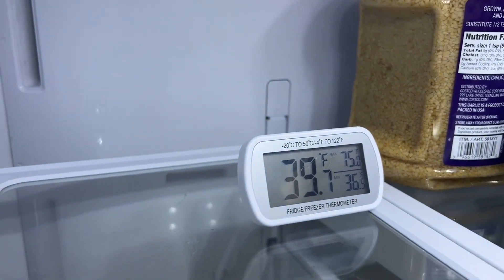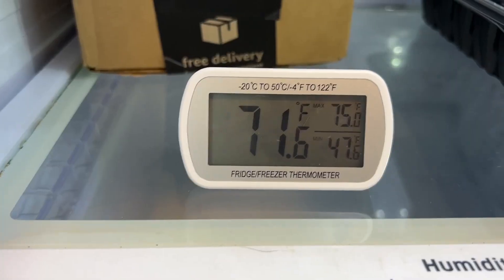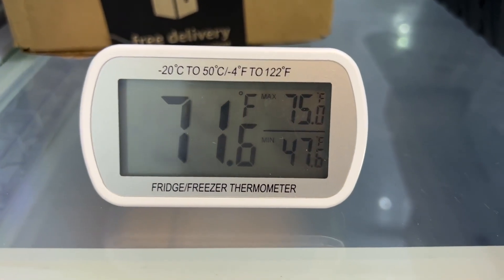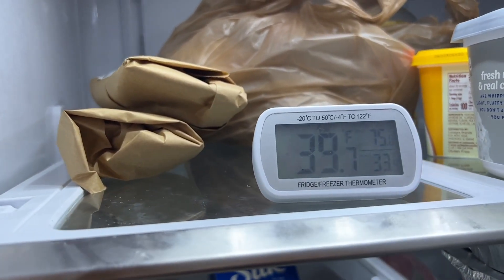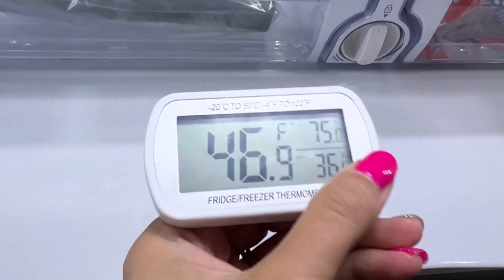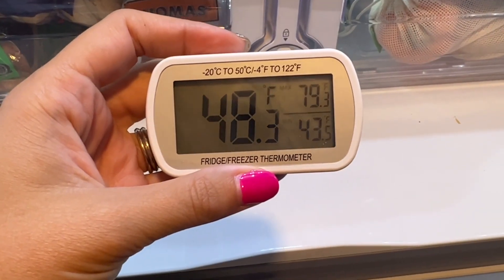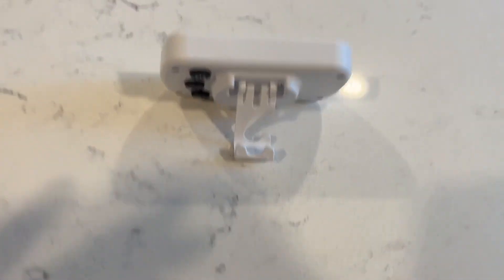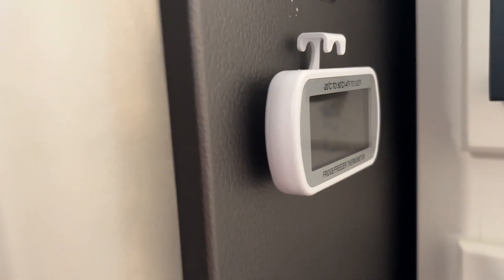RIY Refrigerator Thermometers | Our Point Of View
Check Our New Website For Amazing Deals!
(Commissionable Links)

(Commissionable Links)

✔Large Screen, Small Size: LCD display, big digits. You can visually observe the temperature, and also won't take too much places.（Tips: Please remove the protective film on the screen surface before use）
✔Wide Measuring Range & Accurate: Temperature range is -4°F to 122°F with high accuracy ±2°F. Max/Min temperature value display on screen, you can easily monitor the temp change of your fridge.
✔Hook, Magnet, Stand: Temperature sensing point is on the back. Hanging inside the refrigerator, the measuring temperature is more accurate.
✔New Design Upgrade: Waterproof structure level IPX3, ABS environmentally friendly material. Worked with CR2032 battery(included), batteries can be replaced.
✔ Multiple uses: Digital refrigerator thermometers can be used in household fridge, restaurants, bars, cafes, large supermarkets and convenience store freezers, pharmacy medicine chests, rooms, wineries, etc.